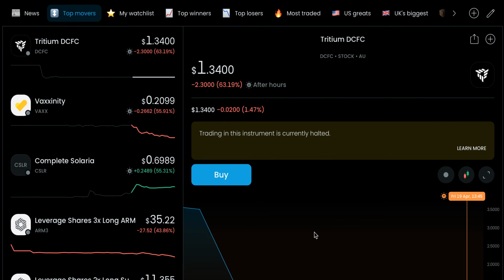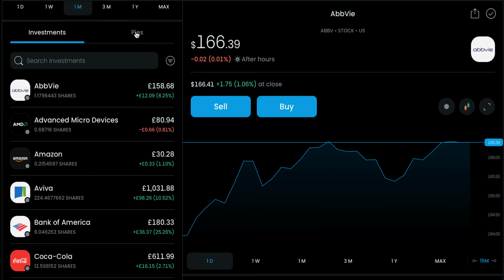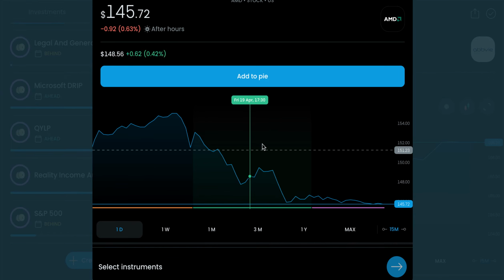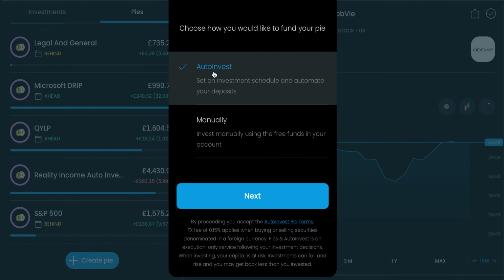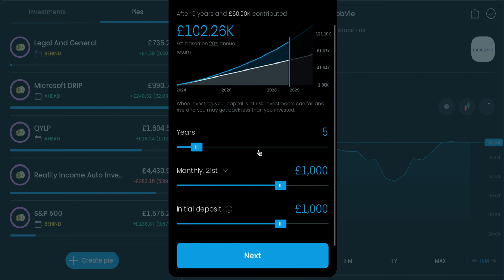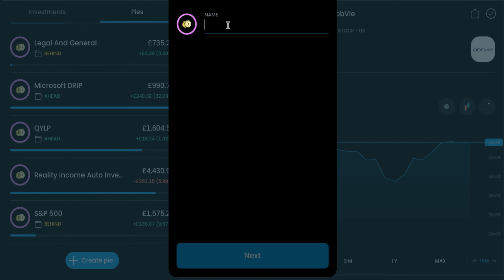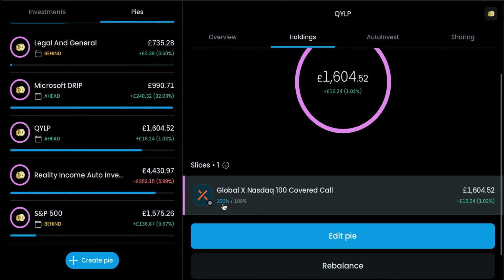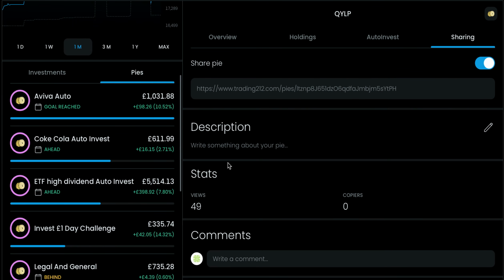How To Auto Reinvest Dividends On Trading 212 | DRIP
In this video I take you through the Trading 212 App and Show you how to Create a Pie and turn on Auto Invest. Simple way to set up auto invest on trading 212 app and auto invest dividends on Trading 212. You will learn how to auto invest your dividends on Trading 212 also known as DRIP. I will show you how to create a pie and turn on auto invest dividends.

RICH DAD POOR DAD BOOK